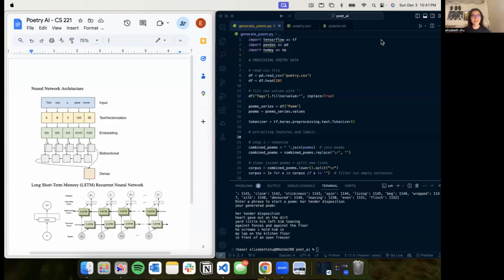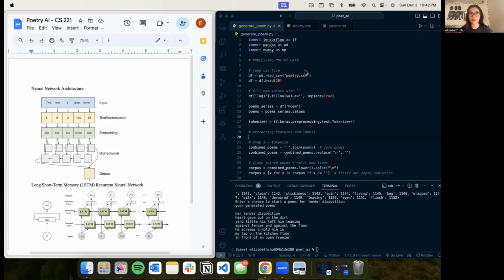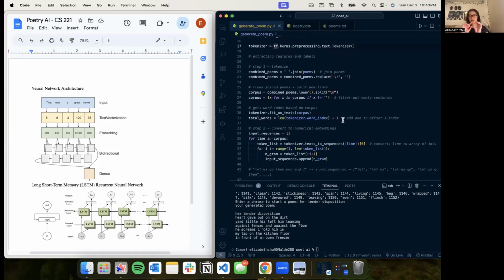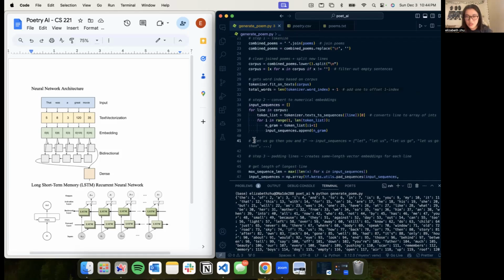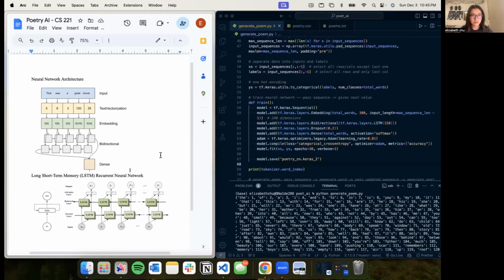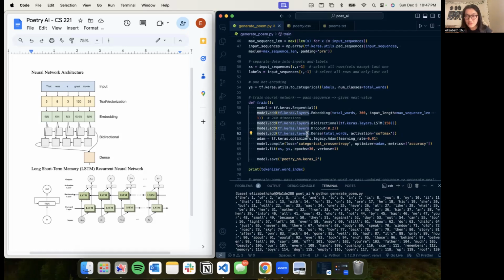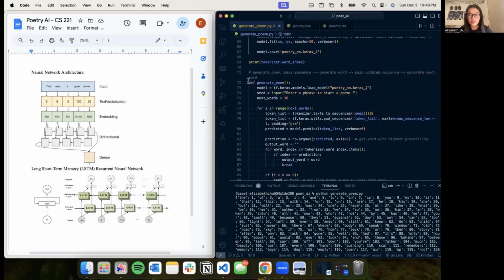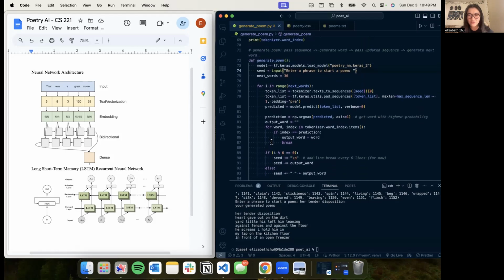CS 221 Final Project - AI Poetry Generator